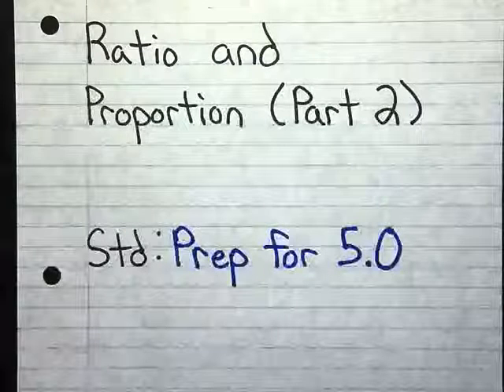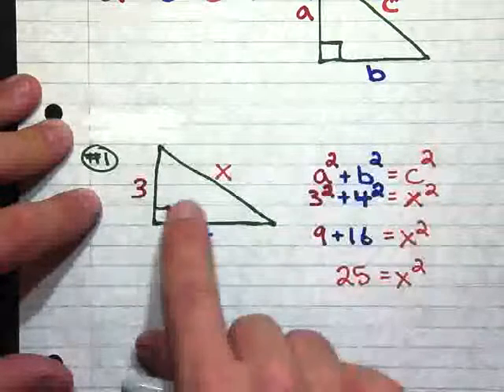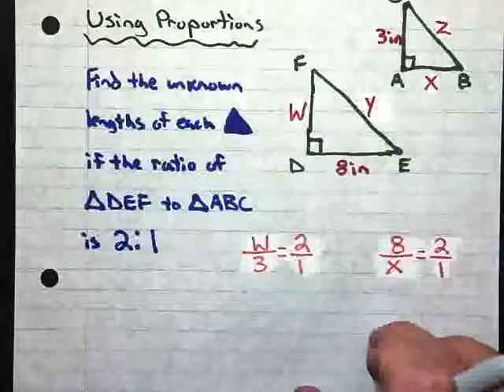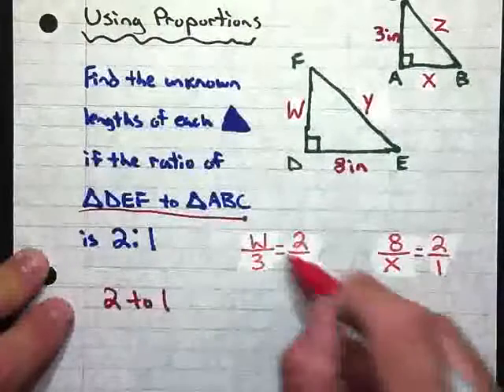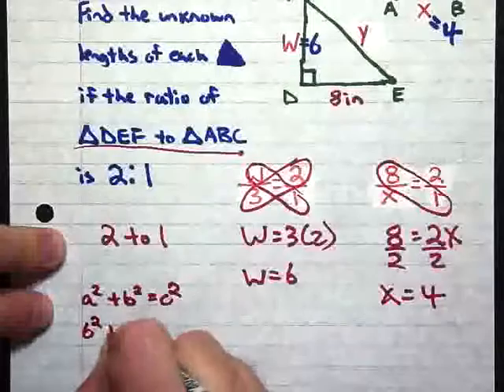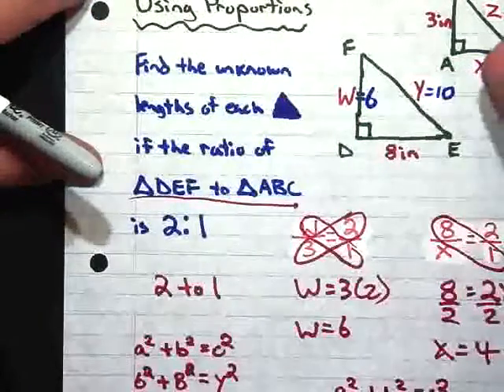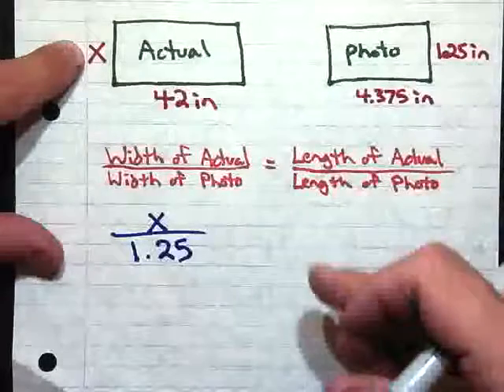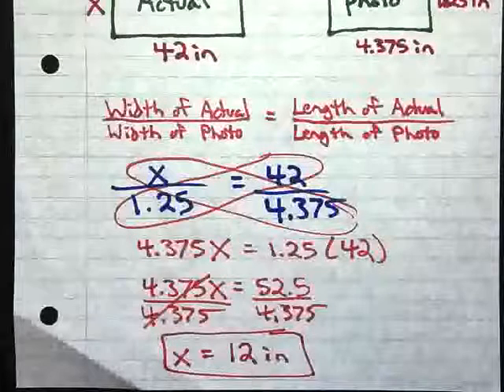Ratio and Proportion Part 2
TeacherTube User: ryanknutson